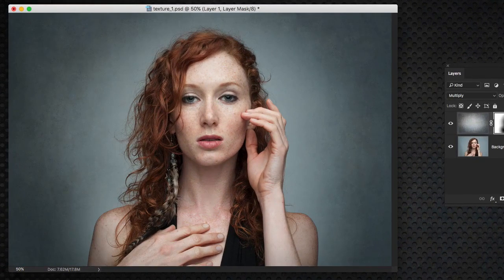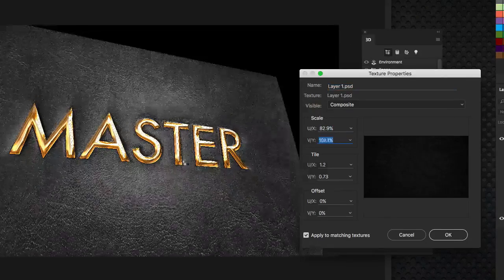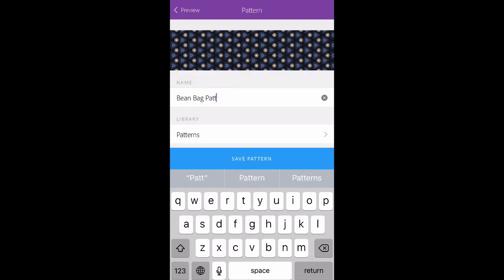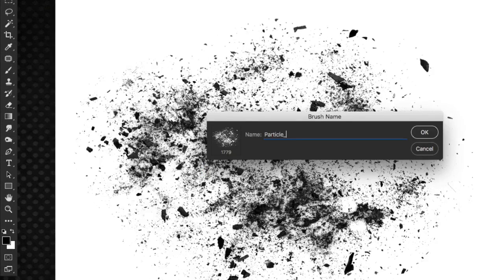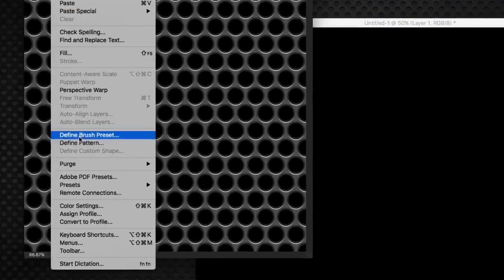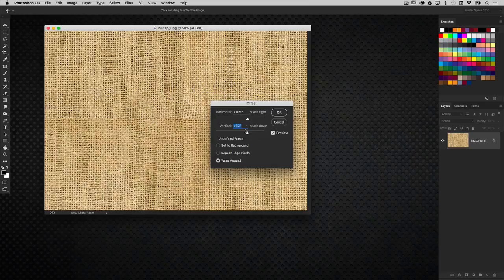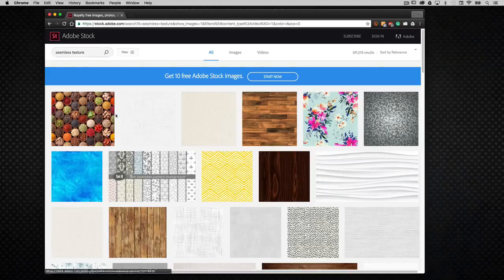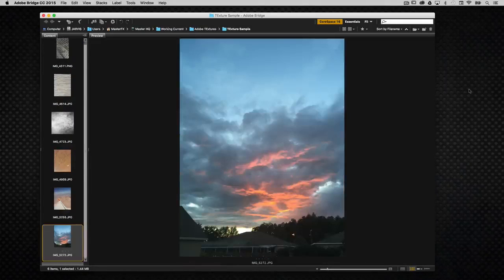Infinite Textures with Adobe Photoshop CC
Infinite Textures with Adobe Photoshop CC is the fourth and final video in the tutorial series created by Corey Barker for Dexigner. The video explains how to create and apply interesting, seamless textures, layers and effects for any design and photo element.